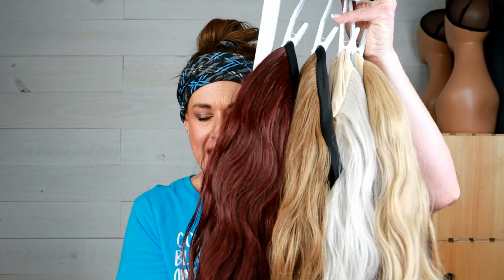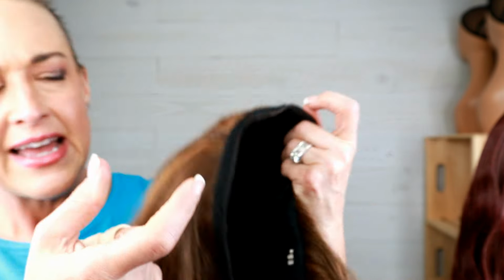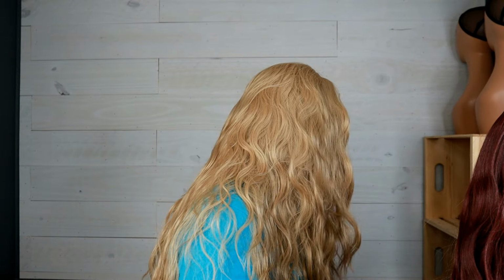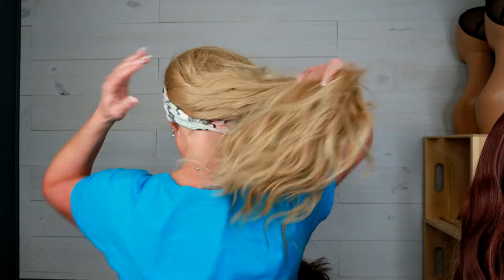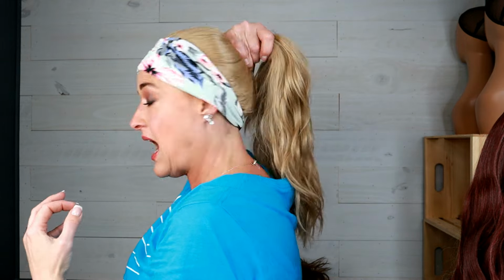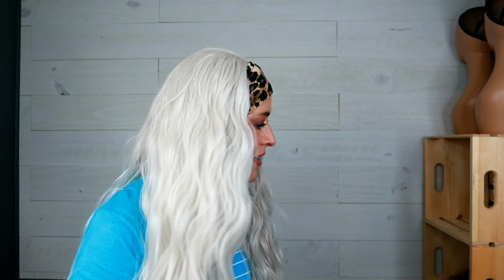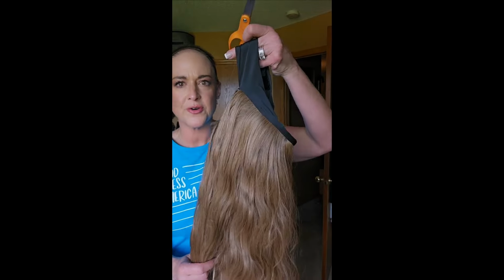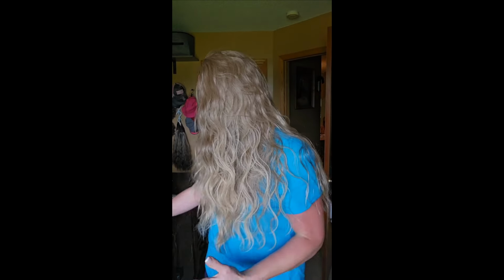One of the best wig finds EVER!!! Reintroducing my staple headband wigs by Sapphire Wigs | SWIM WIG!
Link to the wigs in order of appearance in the video (NOTE: they are all on the same product page, but I have included a separate link to each color below, if you click on any one of the links you can find all the colors there as  well):

Ash Blonde
Gray Silvery White
Burgundy Red
Brown with Ash Blonde Tips

My favorite headbands: